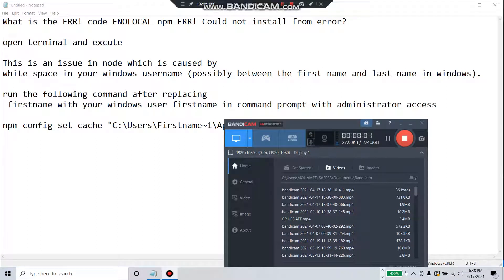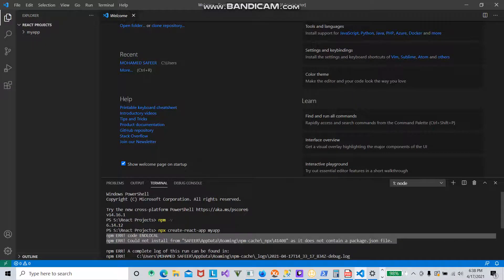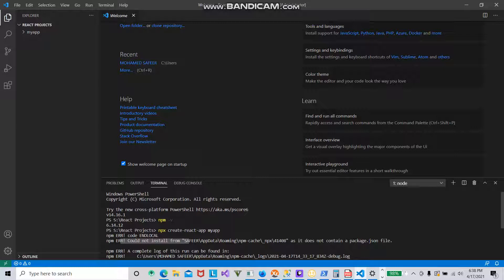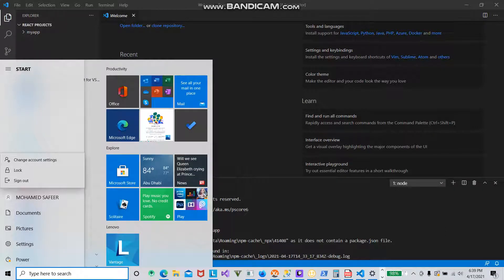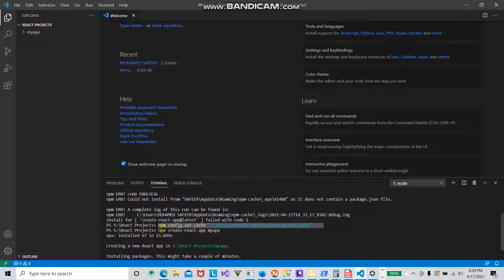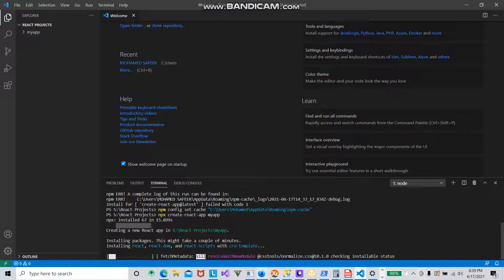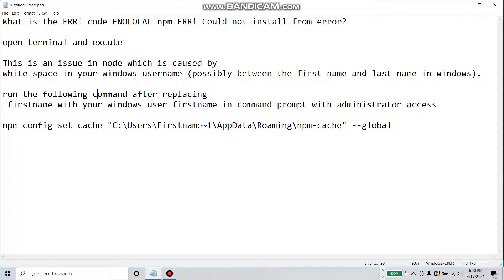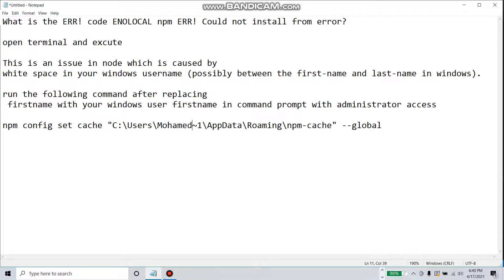ERR! code ENOLOCAL npm ERR! Could not install from error | Solved | Fixed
ERR! code ENOLOCAL npm ERR! Could not install from error  Solved
npm ERR! code ENOLOCAL npm ERR! Could not install from “username\AppData\Roaming\npm-cache\_npx\8992” as it does not contain a package.json file

while  setting react environment and I occured this error.
    npm ERR! code ENOLOCAL
    npm ERR! Could not install from "Ibrahi\AppData\Roaming\npm-cache_npx\8992" as it does not     contain a package.json file.
solution for project not creating in VSCODE react js npm